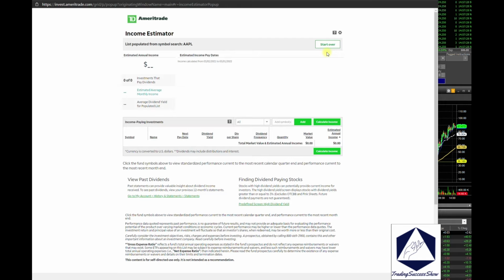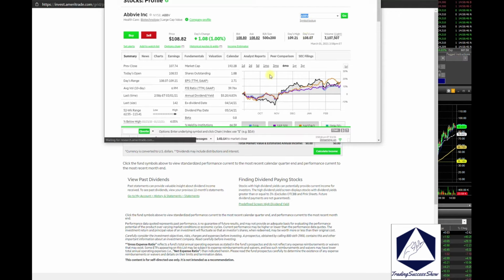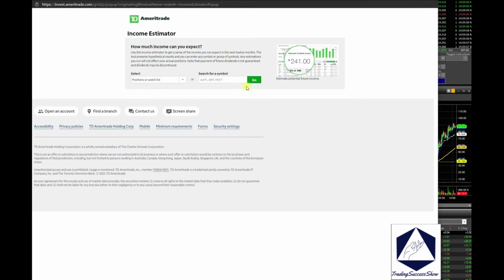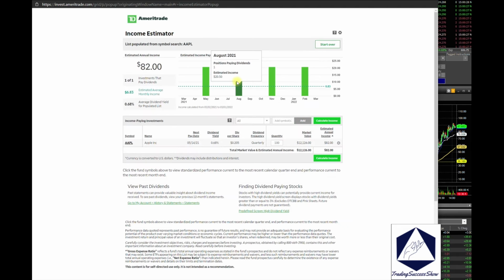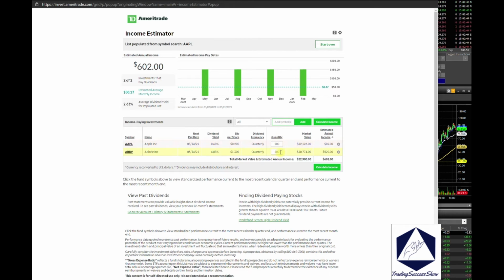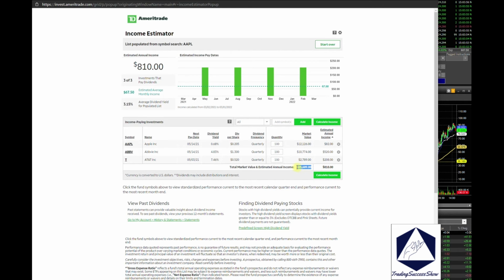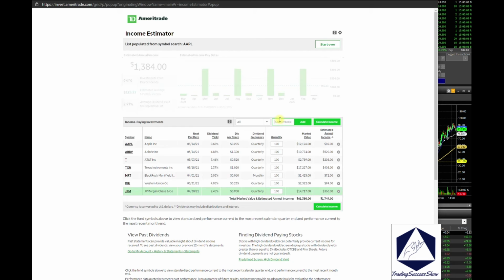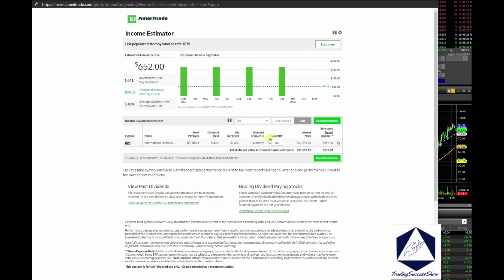Ways to Save & Invest for Retirement using Income Estimator-Quick Take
Welcome to the Trading SuccessShow!

Today's Focus: Income Estimator/dividend reinvestment using TD Ameritrade/Thinkorswim calculator.

StockTwits for more Technical Analysis and Charting during the market hours

Note: A growing Profit and Loss can only be nurtured by great discipline and practice! Risk Management

Hey, if you want me to make more of this.

***TubeBuddy Link***
A YouTube Analytics site that I pay a monthly subscription for and recommend to anybody looking to maximize their YouTube reach and SEO optimization. TubeBuddy offers a free program and three-monthly subscription options: Pro, Star, and Legend, all of which provide additional benefits. This link will direct you to TubeBuddy’s options.